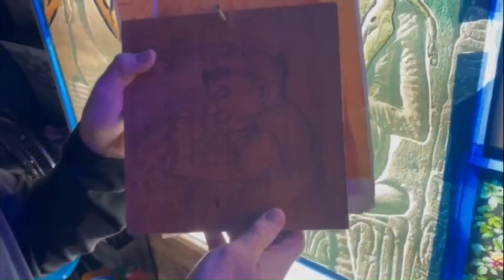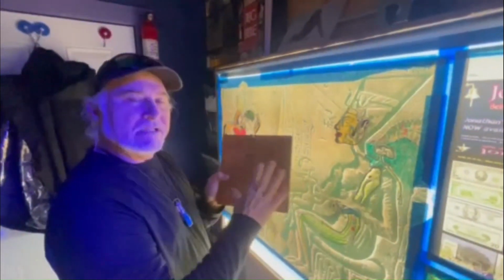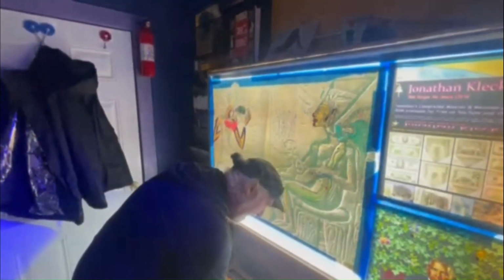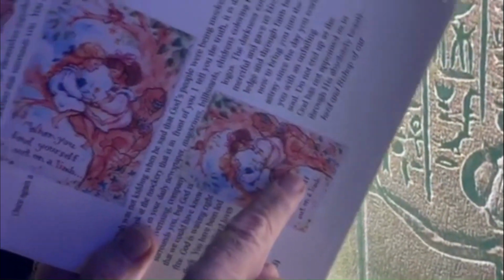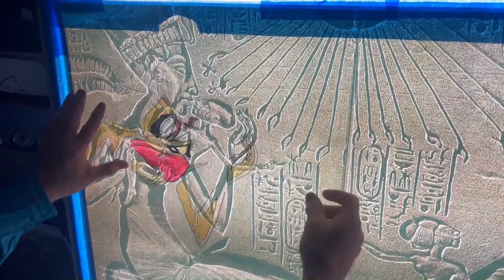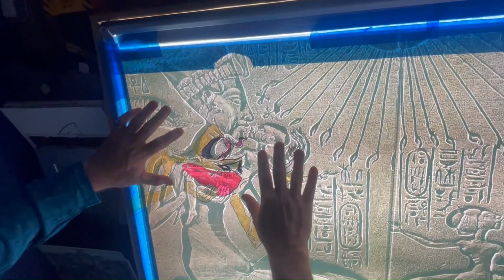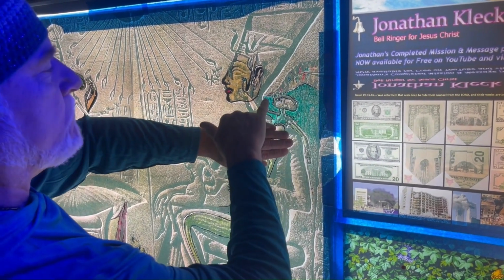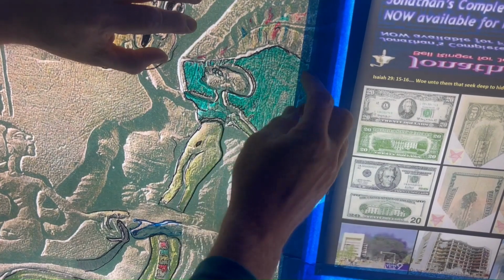Hieroglyph continuation to help before UPCOMING DISCLOSURE